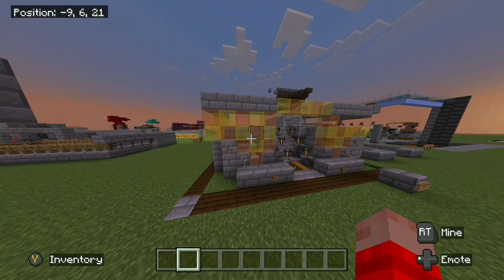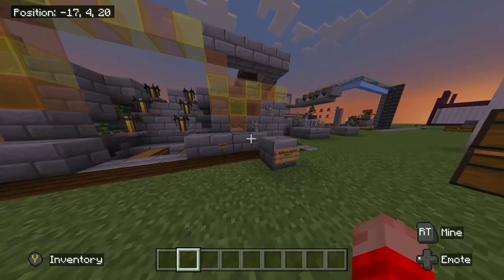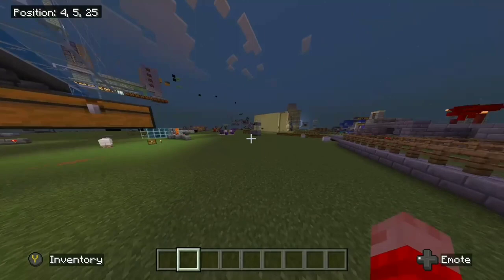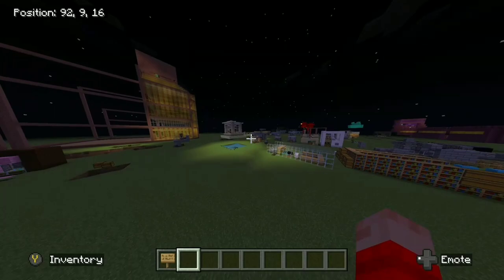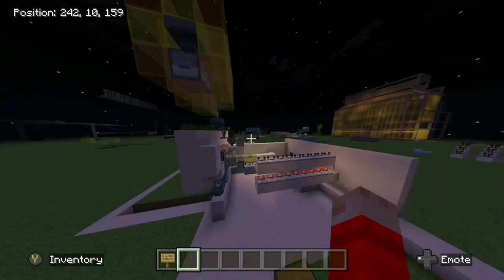potion brewer history 1